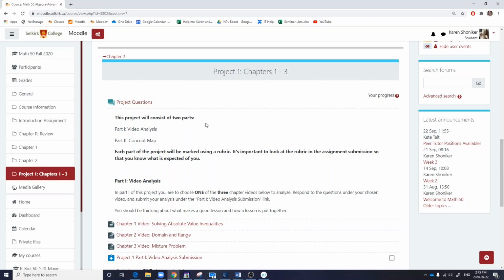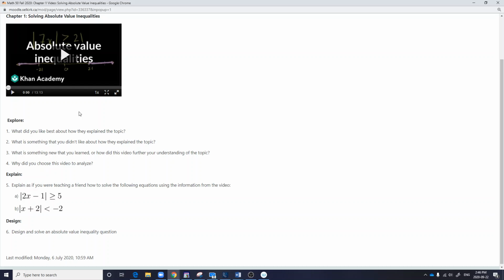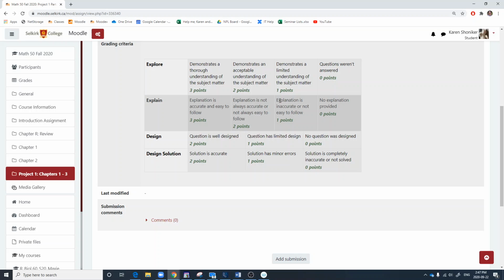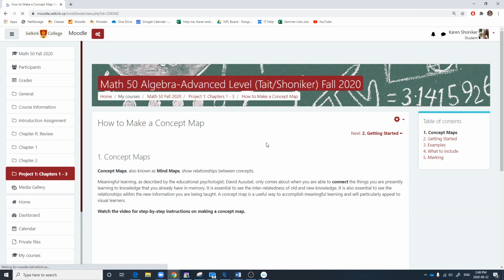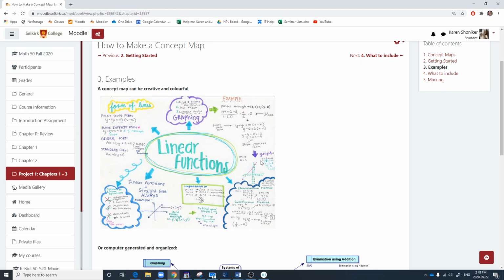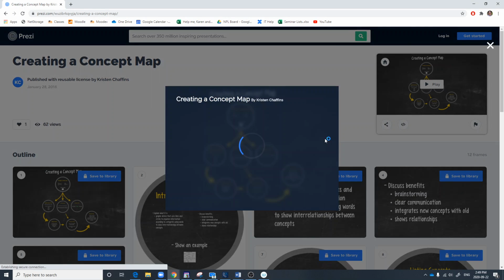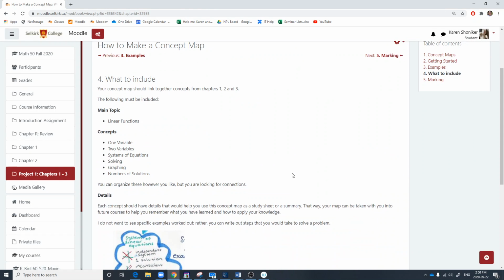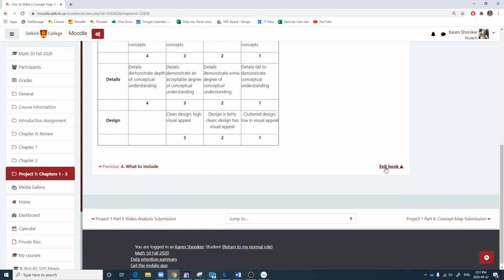Introduction to Project 1